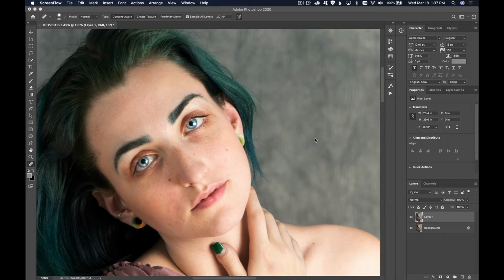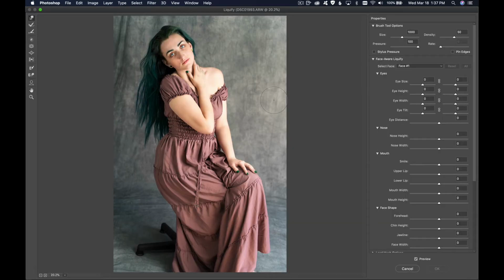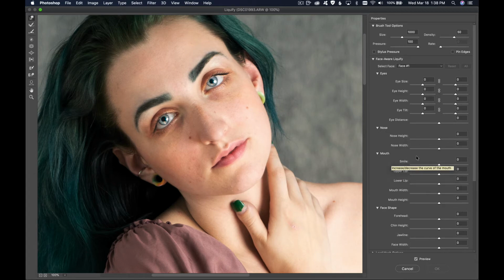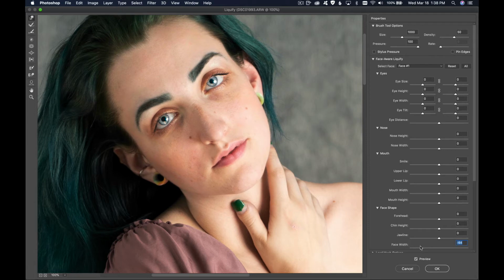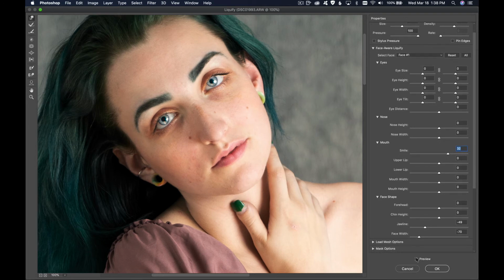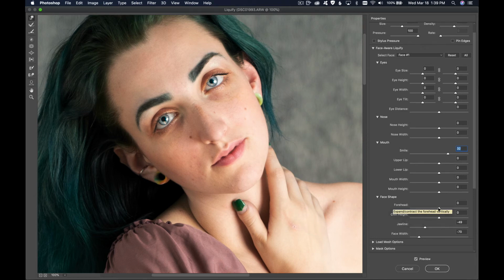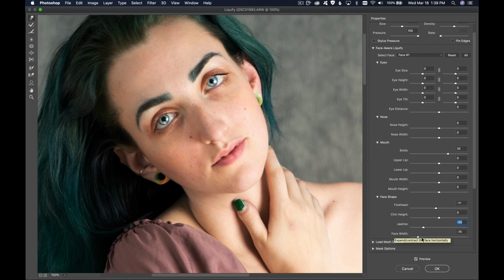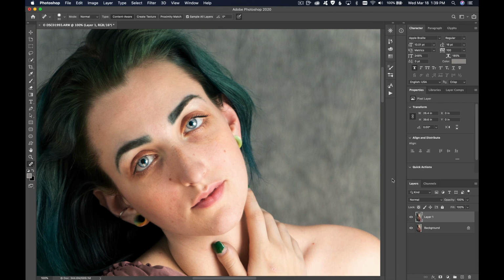Make Faces Thinner With Photoshop! Weight Loss Made Easy!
Easily make someone's face thinner in Photoshop.  I'll show you how!  Instant weight loss!